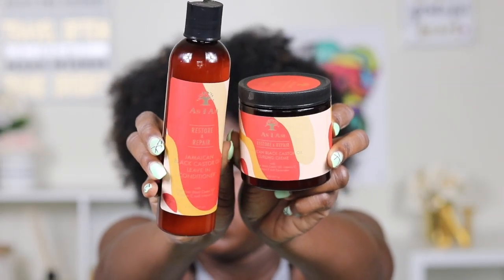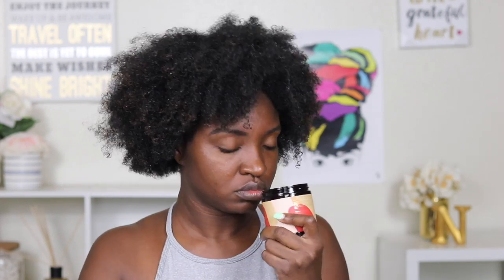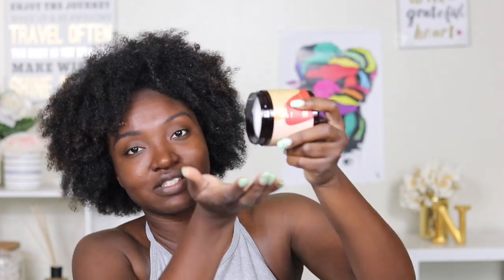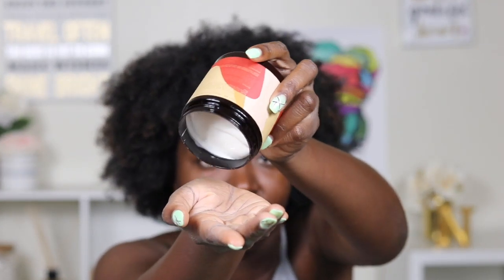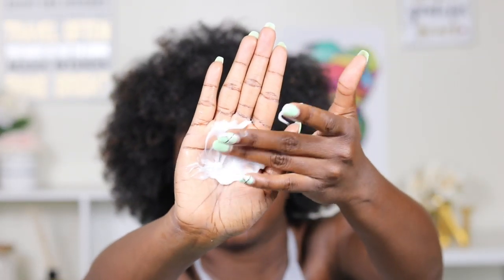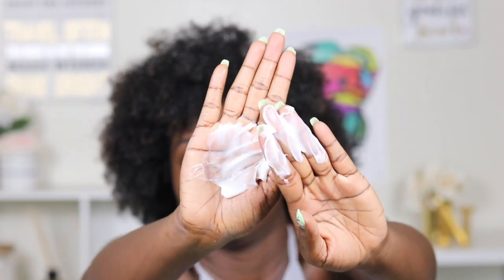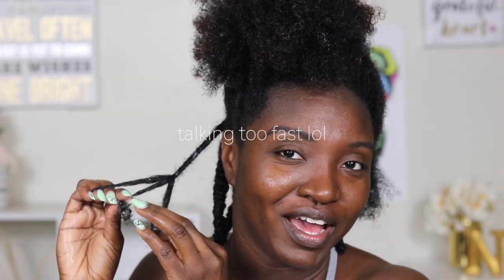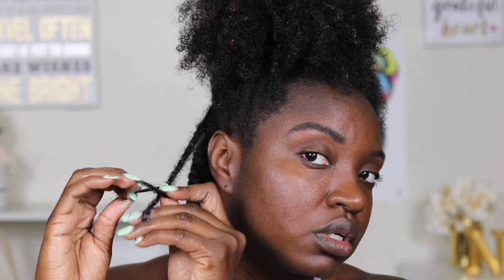3 Strand Twist Out | Trying The NEW As I Am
Whats up beautiful people. In this video I tried some of the NEW As I Am Jamaican Black Castor Oil items Let me know what you think about these results.

Products used:
As I Am Jamaican Black Castor Oil Curling Leave In Conditioner
As I Am Jamaican Black Castor Oil Curling Creme
Melanin Hair Care Oil
Denman Brush
Bonnet Dryer
Mist Spray Bottle

Can remember the first person but the second person that I watched a little of was,
Kadijah Nicole

Nae2Curly Apparel is available! to order
(we are a little backed up on orders but know they will be shipped out soon!)